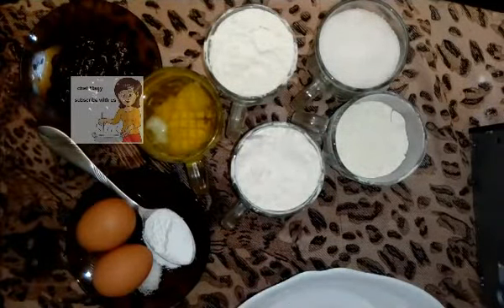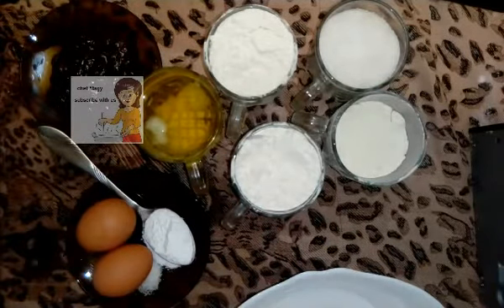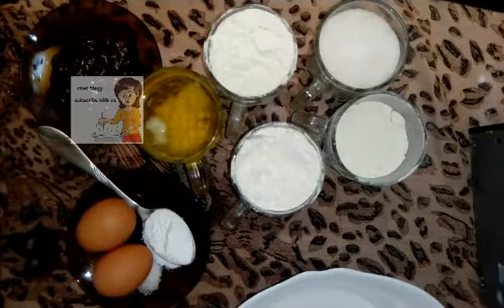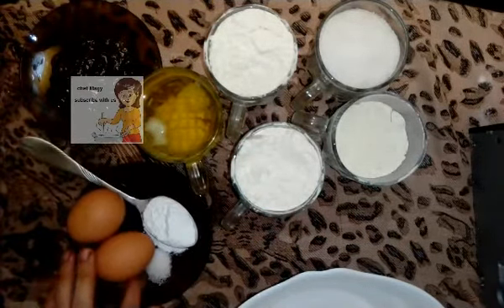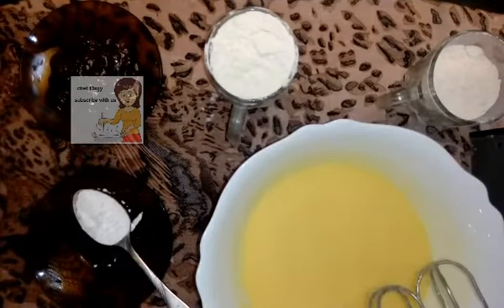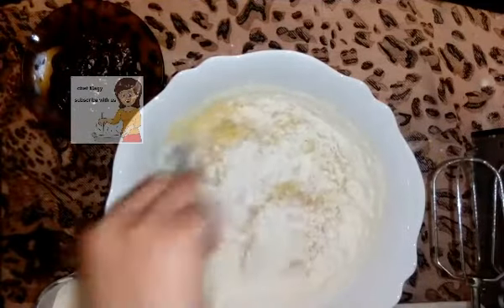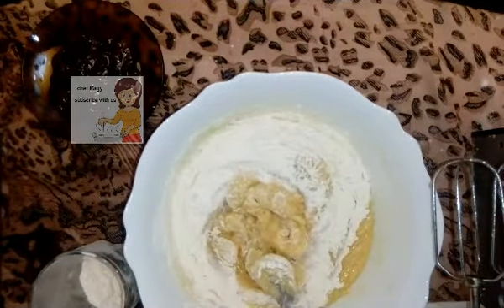Pastafrola FACIL pasta frola / how to make pasta flora